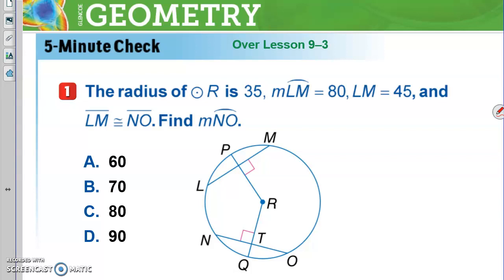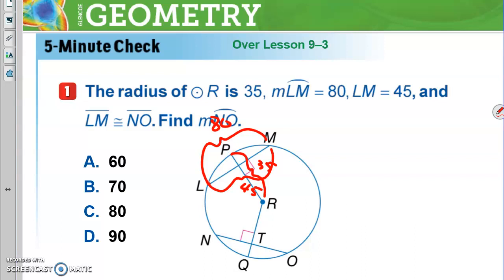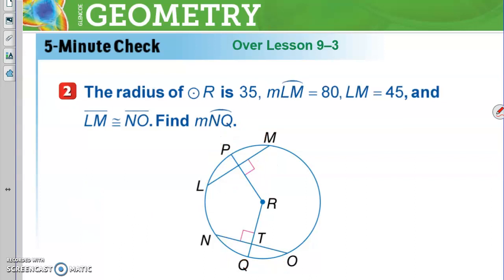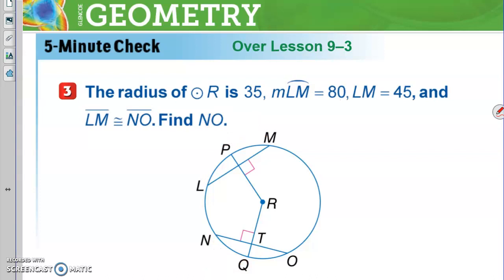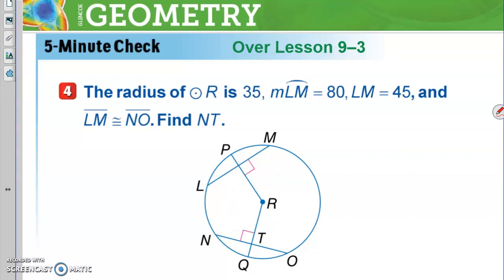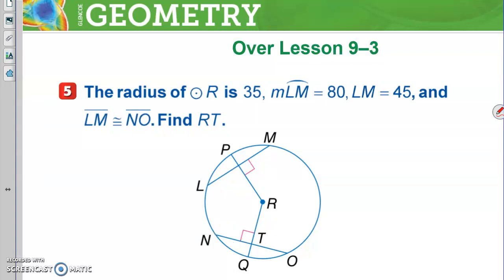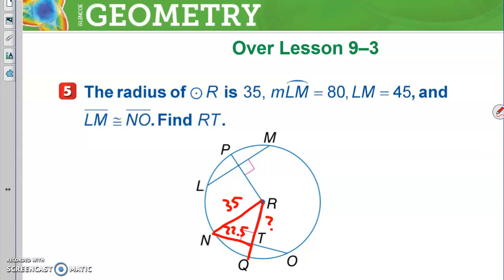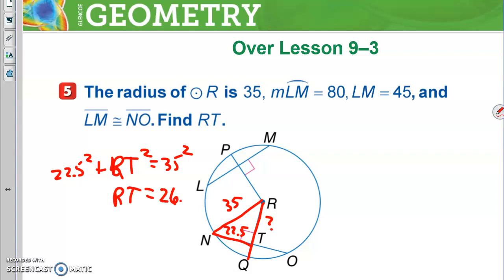sec 9.3 Geometry